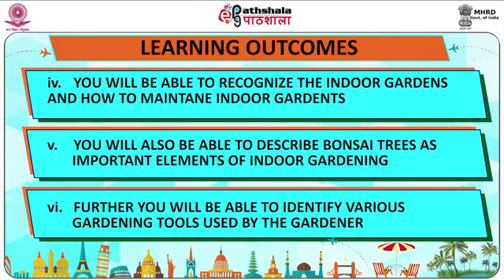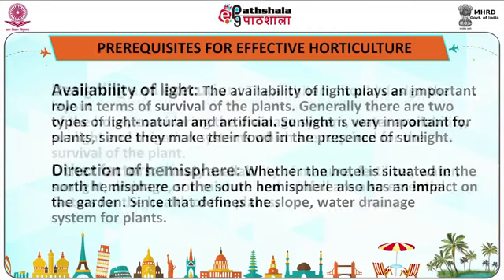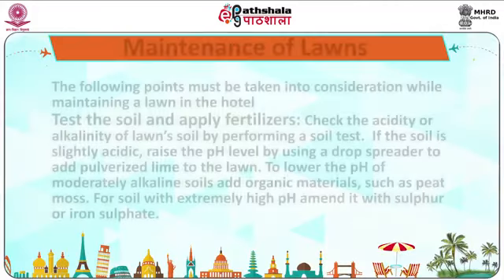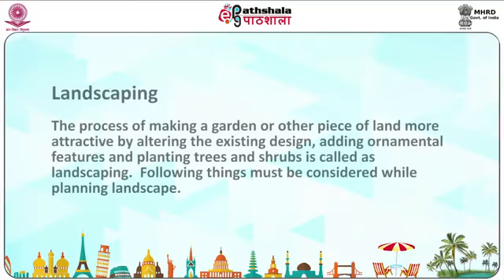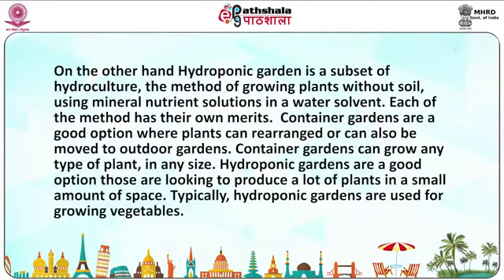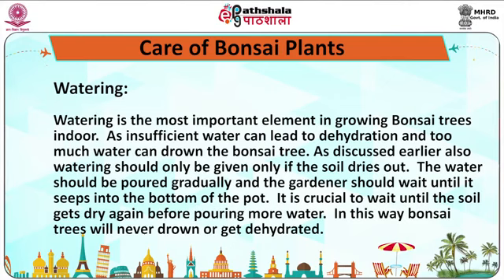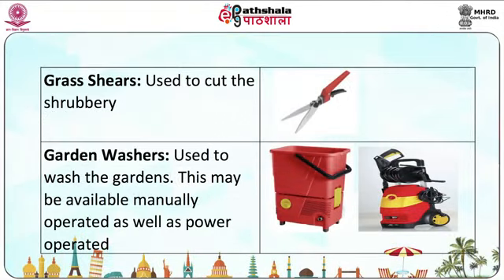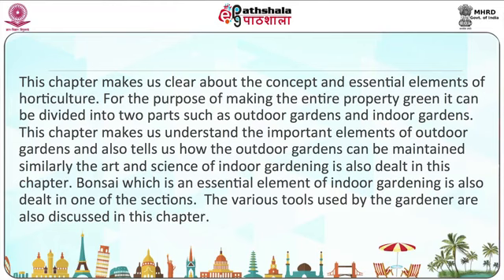M-28. Horticulture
Paper : Hotel Housekeeping